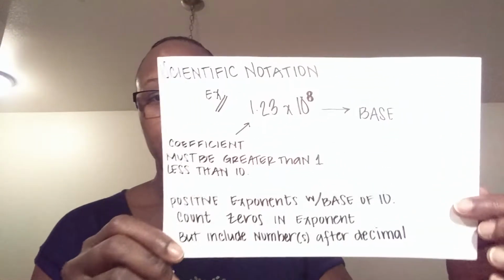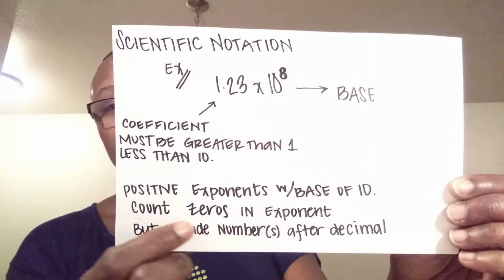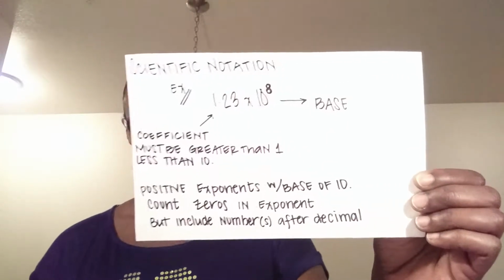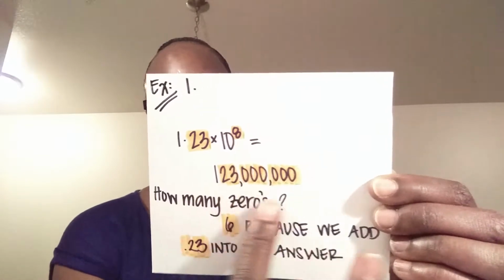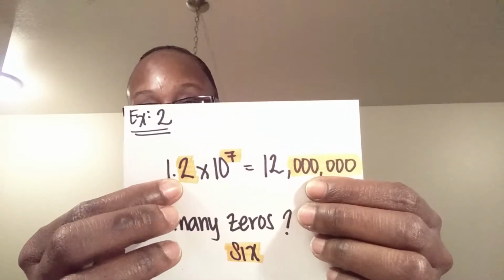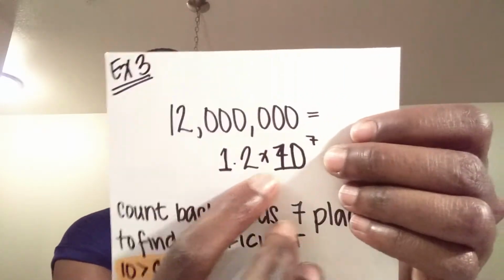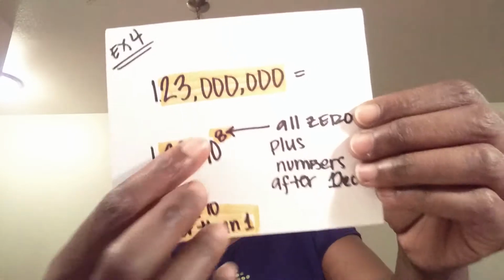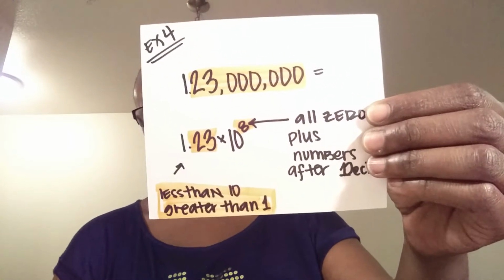Scientific Notation and Base 10 *** WITH EXAMPLES ***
in this math session you will learn how to solve problems using Scientific Notation and Base 10 Equations. I suggest taking notes and trying the tricks, they really helped me in college.

***I have examples and a trick to use that will get you thru those hard equations!!!
MAKE SURE TO COUNT YOUR PLACES AFTER THE DECIMAL! That is really important to the trick!

Also your coefficient should not be more than 10 or less than 1!! If you all remember that you will be set!!!